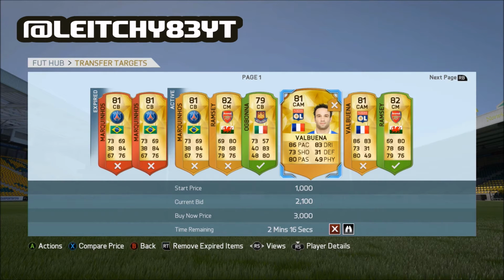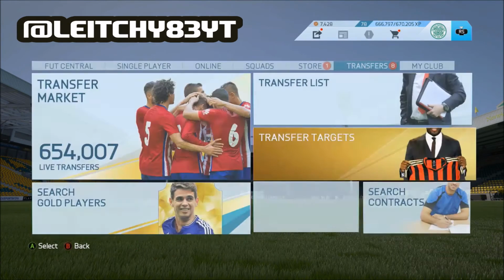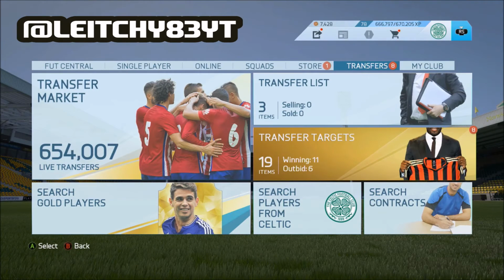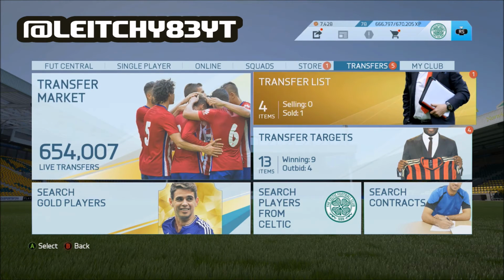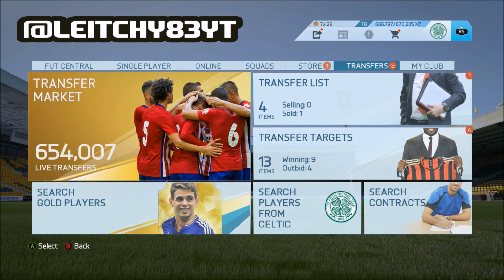FIFA 16 ULTIMATE TEAM MASS BIDDING TRADE TECHNIQUE AFTER UPDATE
just a quick look at how to mass bid on players as a transfer technique which can be used after the title update goes live.